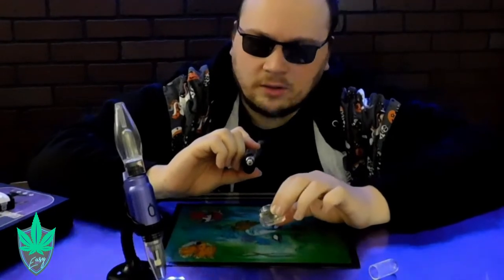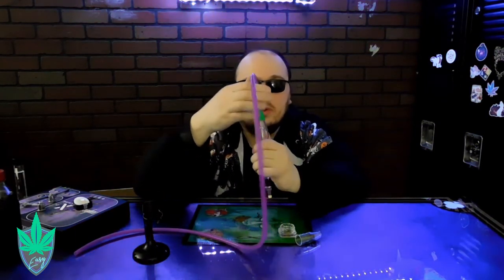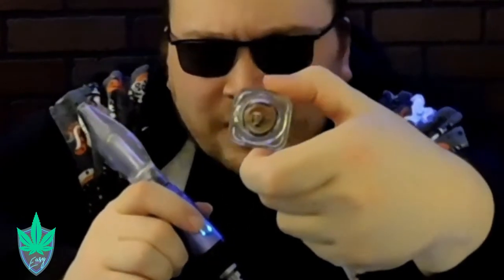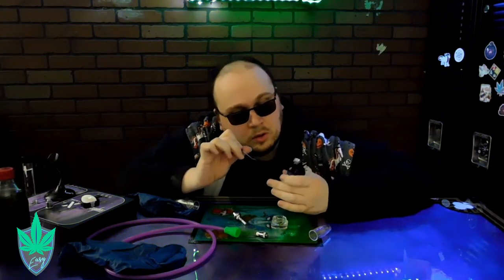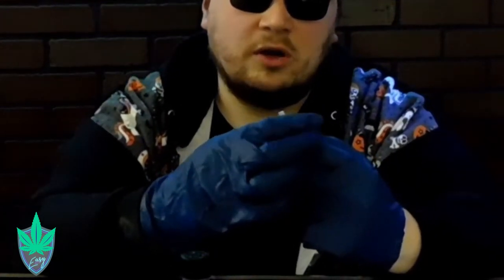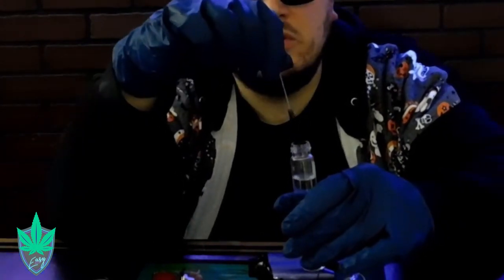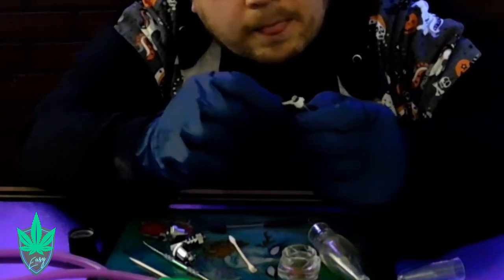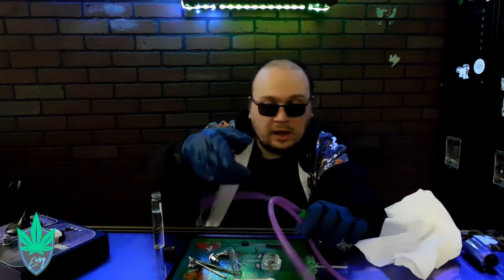How to care for your Seahorse X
Today we take a look at basic maintenance for the Lookah Seahorse Pro and X models.